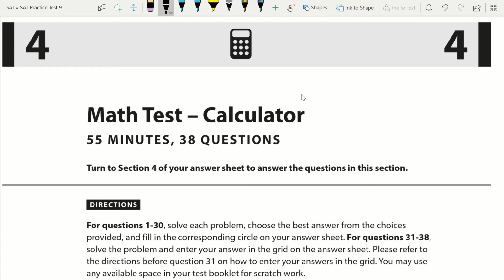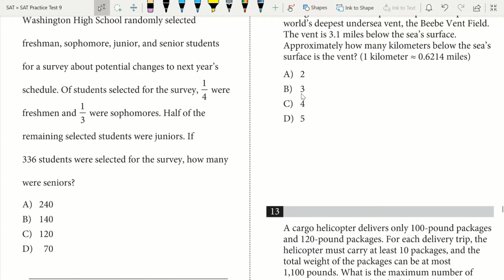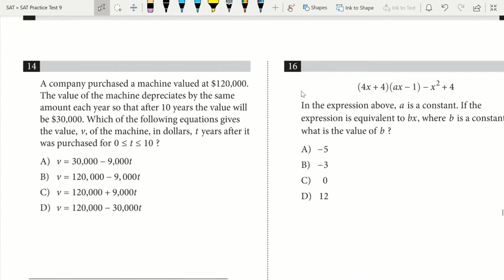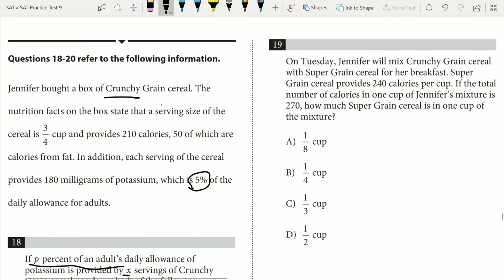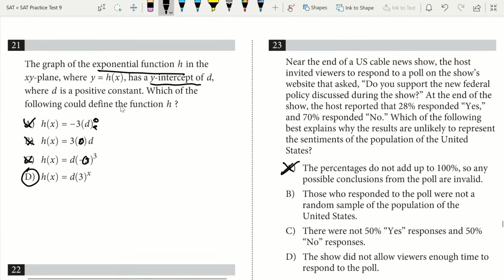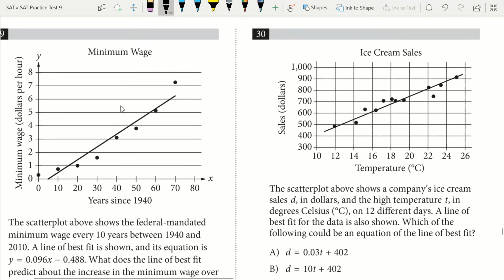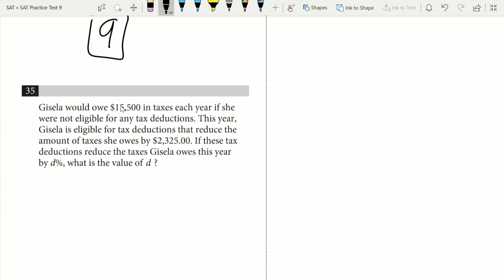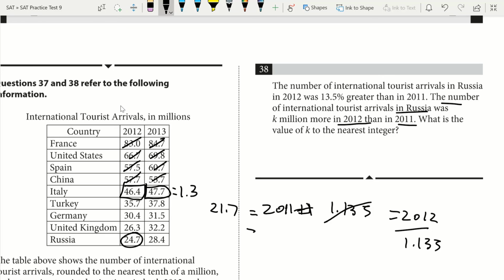SAT Practice Test 9-Math w/ Calculator Section In Under 35 Minutes!!!!!!